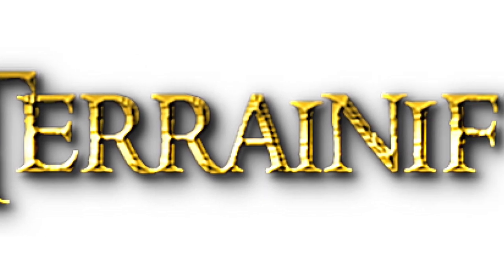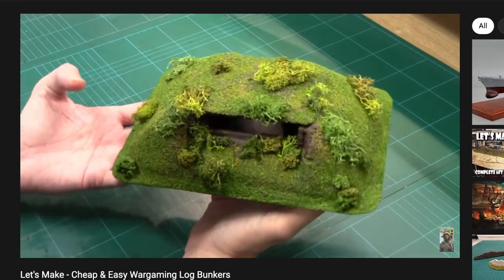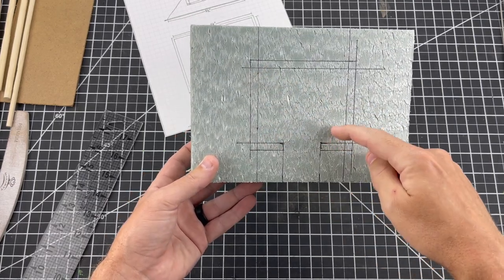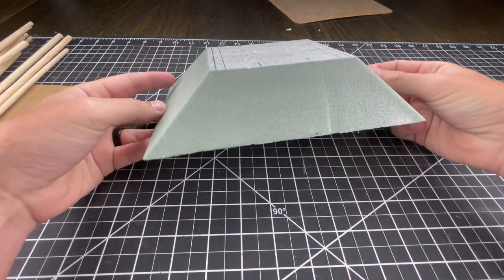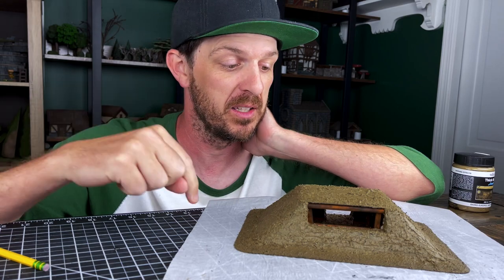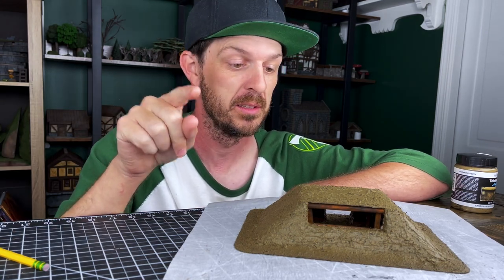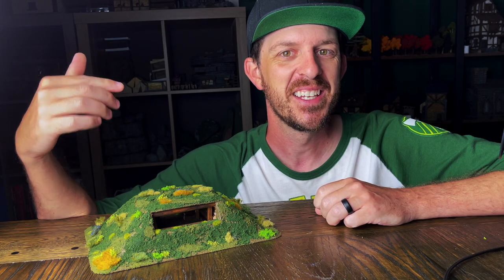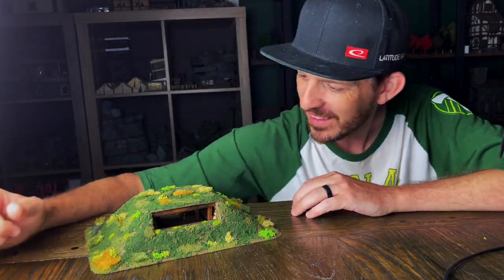How to make an EPICLY PLAYABLE LOG BUNKER for Wargaming!!!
This week I had to make a commission piece based off of a log bunker made by Mel the Terrain Tutor Tutorial video! This thing was a blast to make and TURNED OUT AWESOME!!! Join me as I show you how I completed it step-by-step.